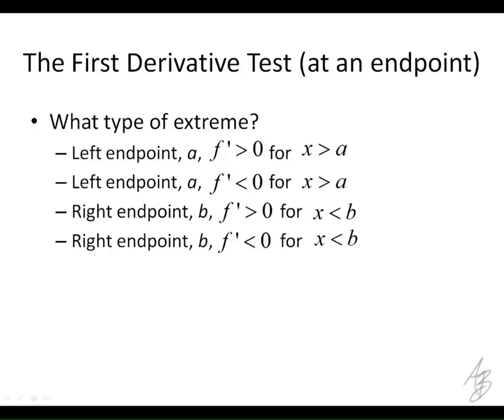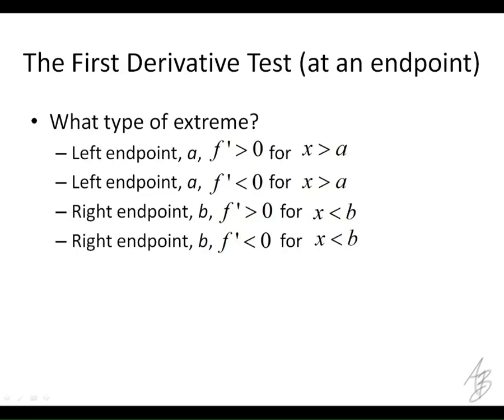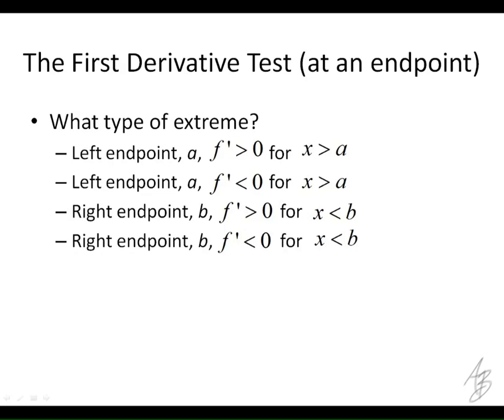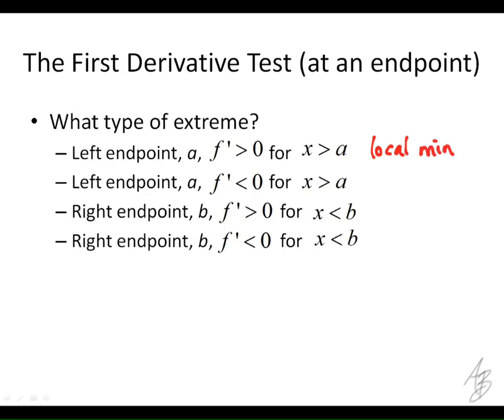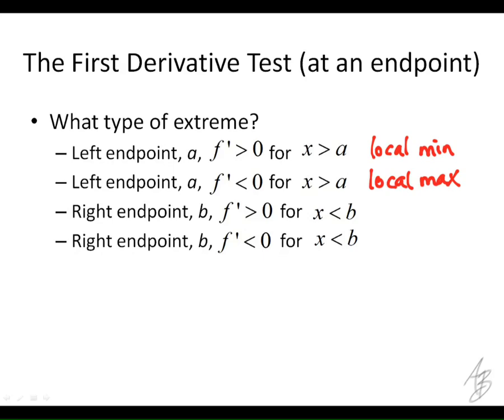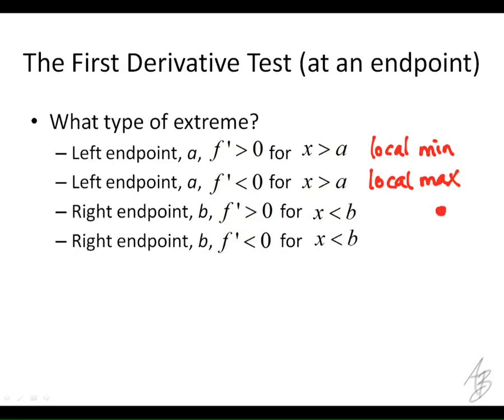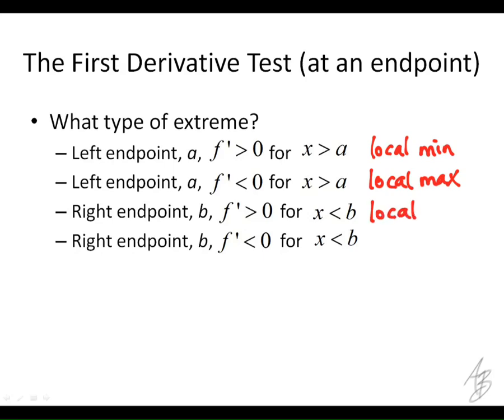4.3 - First Derivative Test (cont'd)